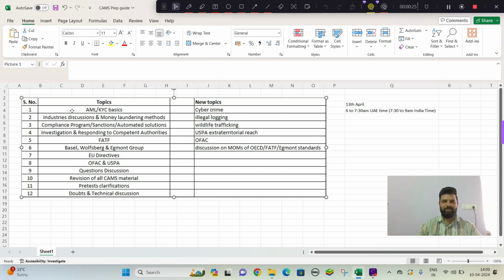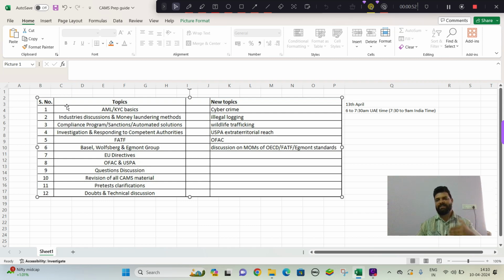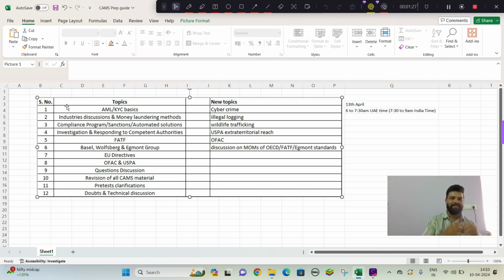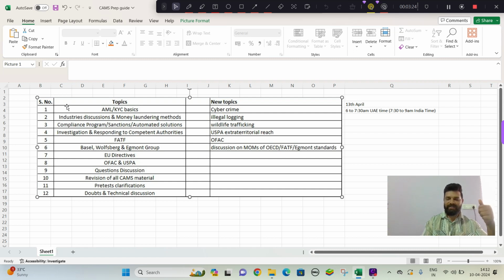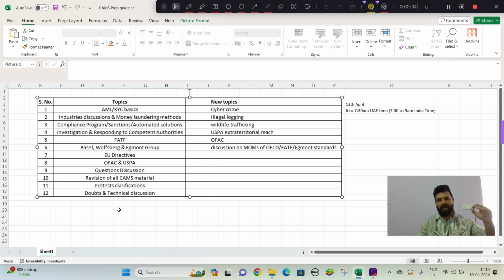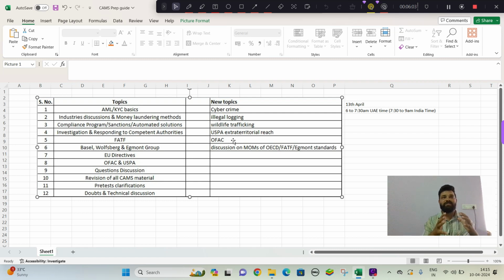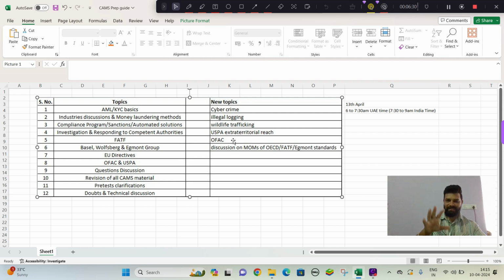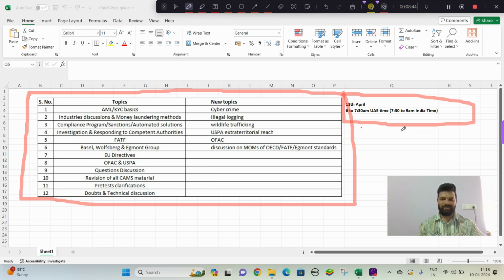CAMS Training batch-April 13th (Saturday, Sunday & Monday)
Covering Topics as per new version CAMS-6.5V
AML/KYC basics
Industries/Money laundering techniques & methods
Compliance Program
Investigation & Responding to Investigation
International Standards along with new topics.